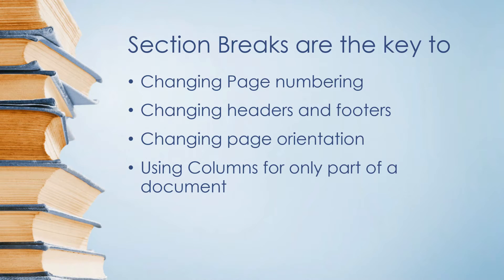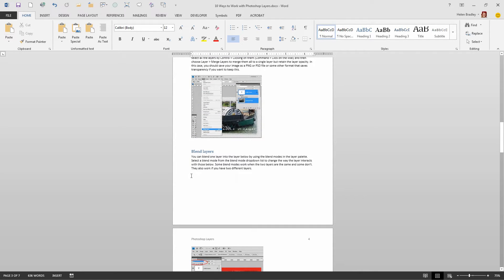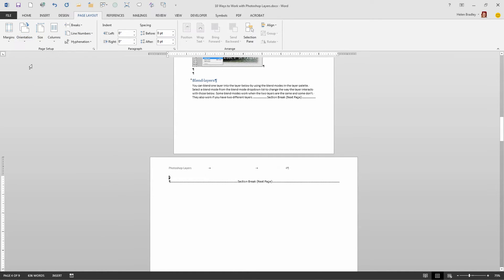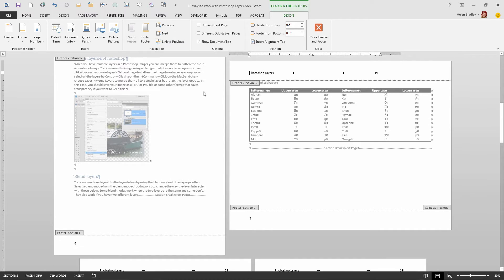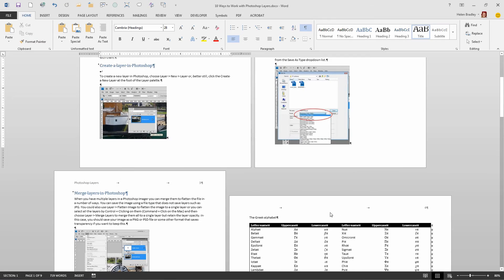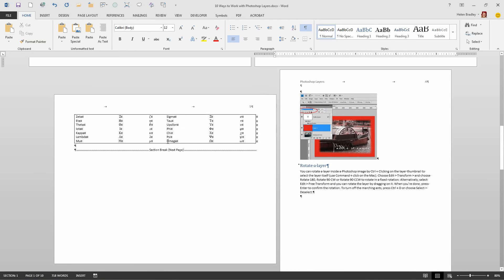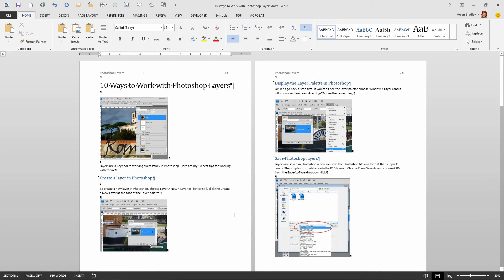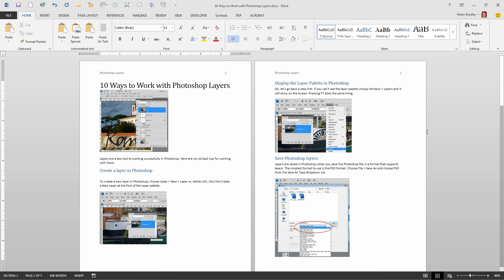Change Page Numbering - Columns & Orientation in a Word Document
Do you often wonder how to change the page numbering for a group of pages in a Word document - perhaps numbering the first pages of a document in one way and the actual document another way. Do you have problems when inserting a landscape orientation table inside a portrait orientation document - and what about adding a few pages with column layout in the middle of a document. Well the secret to all these challenges is to use Section Breaks to break up the document so you can change page numbering styles and even restart the numbering part way through the document.

I'll show you the process of making changes like this throughout your document and I will also show you how to undo the changes. You will learn which section break controls what part of your document so you can choose which one to delete to return your document to how it looked originally.

IF YOU LIKED THIS VIDEO YOU MAY ALSO LIKE THESE MICROSOFT OFFICE VIDEOS: